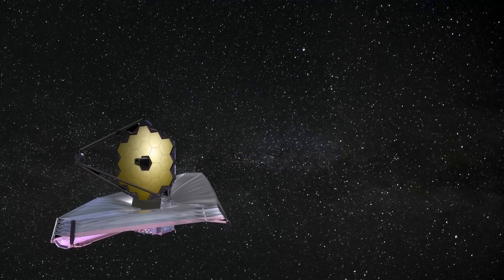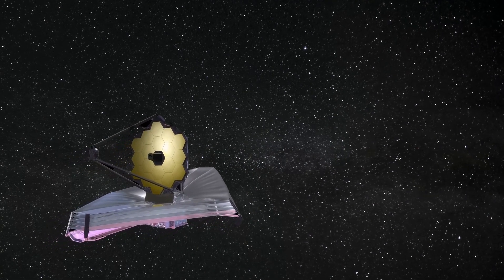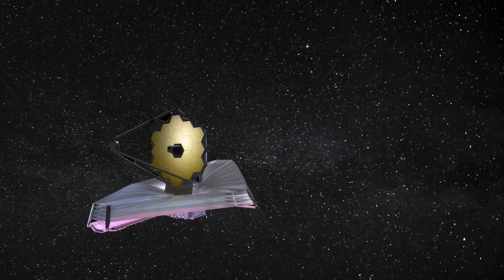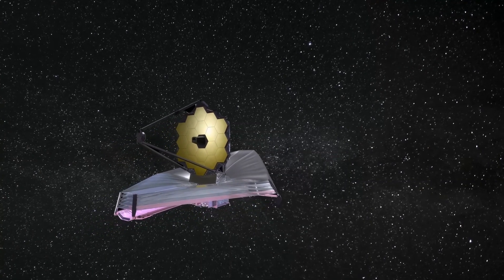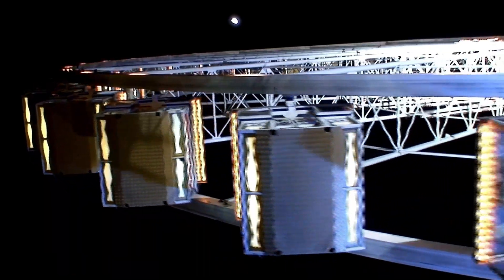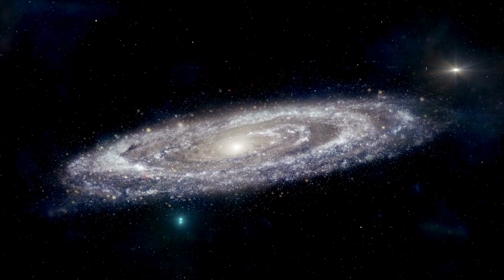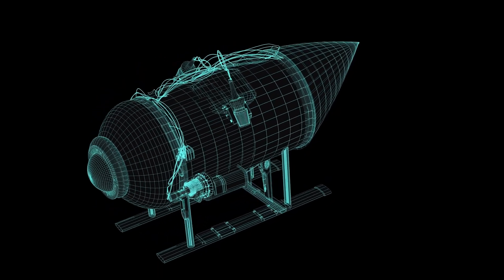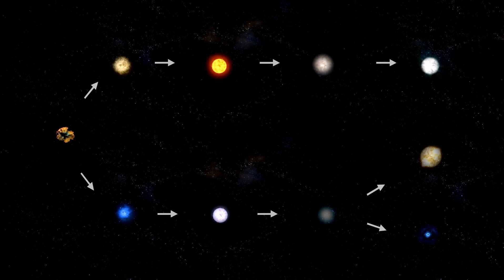James Webb Telescope Just Detected a Massive 13.8 Billion Year Old Structure